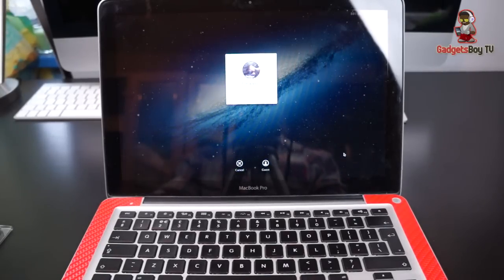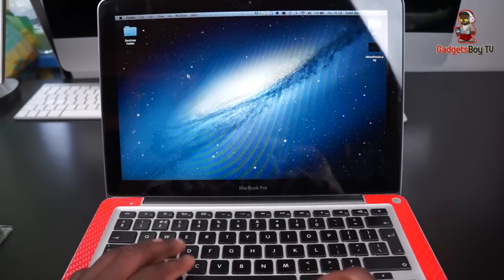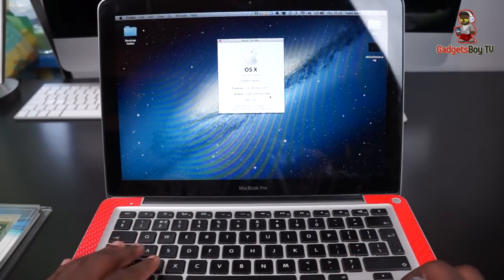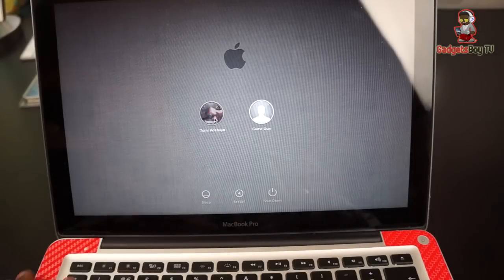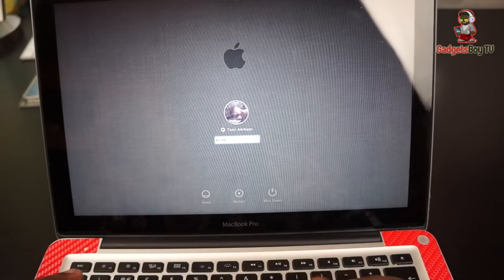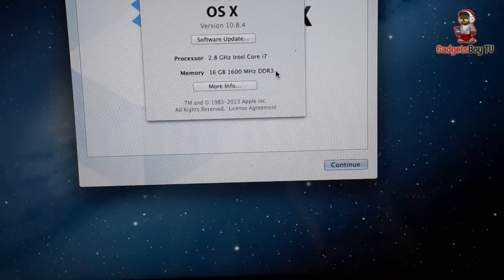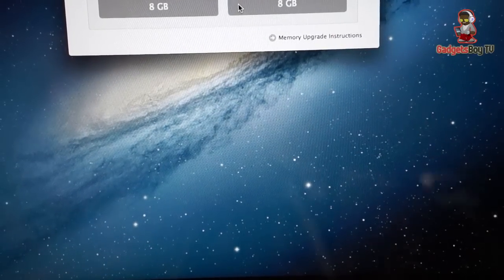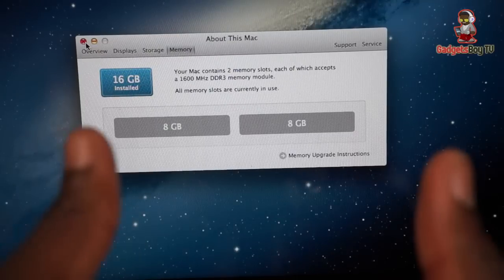How to Install 16GB RAM Upgrade for MacBook Pro 2012